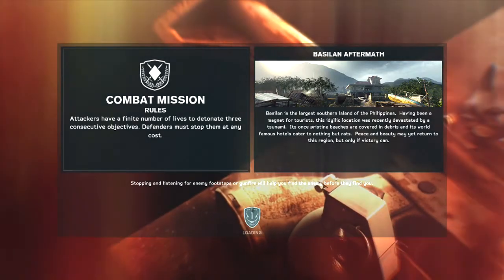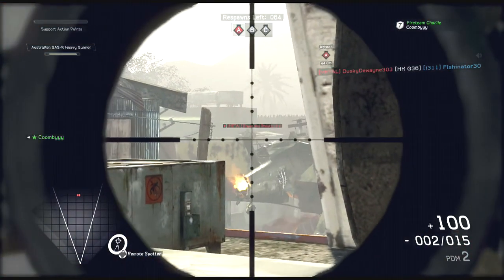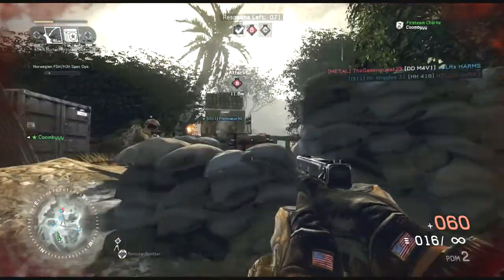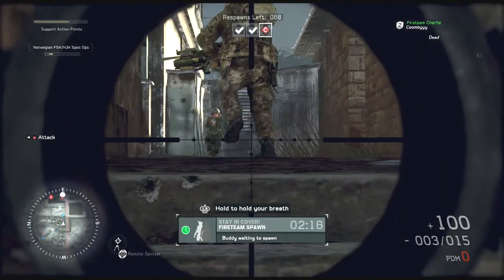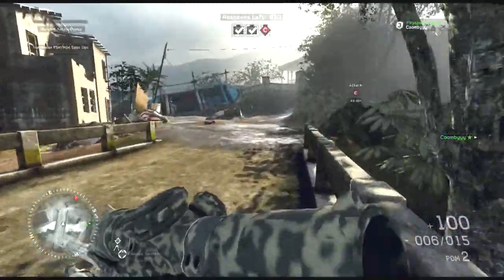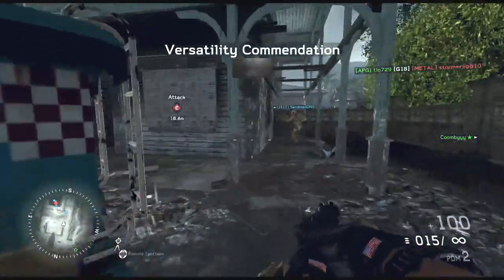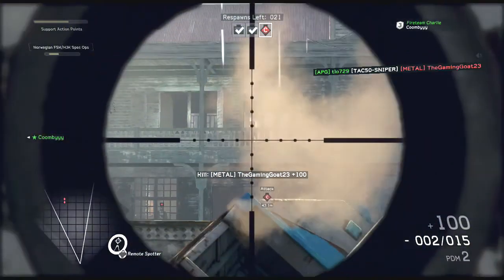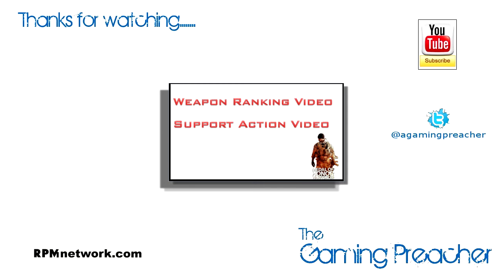MoH Warfighter - Basilan Aftermath Map - Sniper - Combat Mission Gameplay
Going to try my hand at the TAC-50 sniper rifle during a Combat Mission gameplay on the map Basilan Aftermath.  I really wanted to try out the bipod and see how effective it is on the sniper rifle.  Working in a support role.